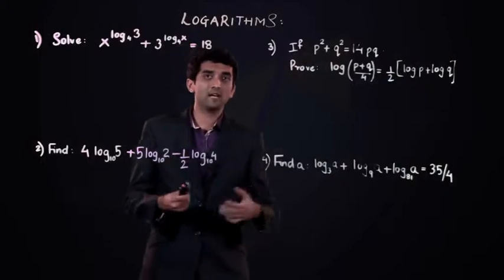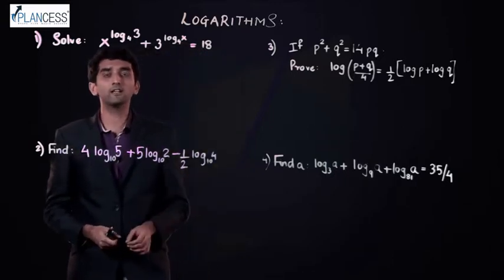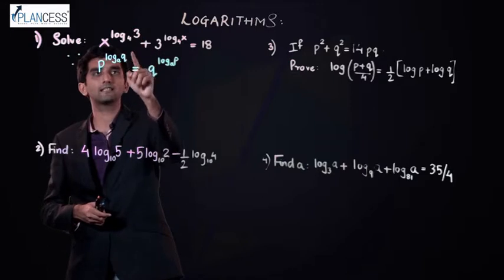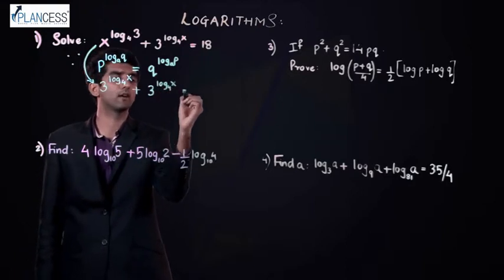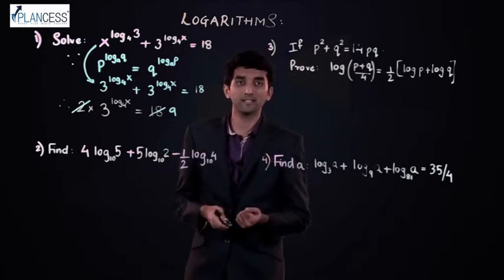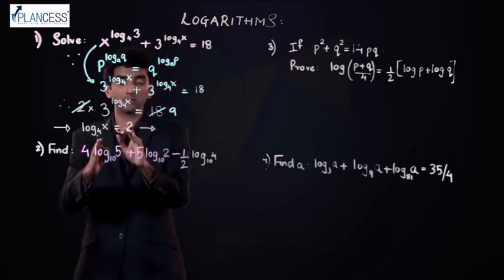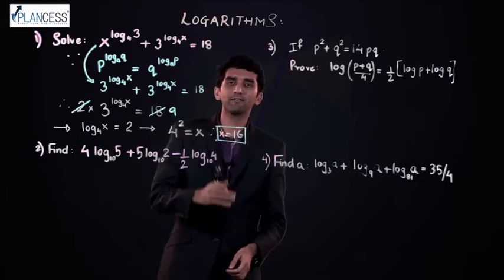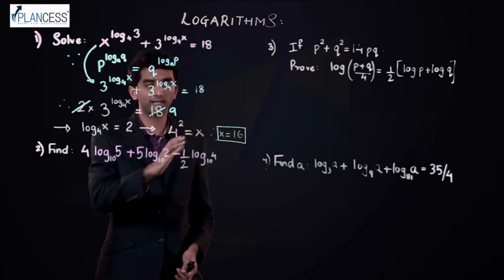1024x576 Illustrations2 Videos, JEE Foundation Class 9 Mathematics Video Tutorials Topperlearning